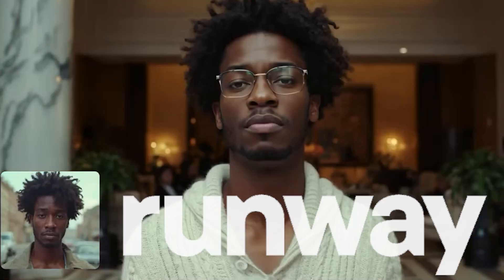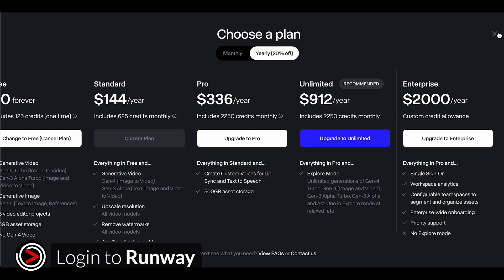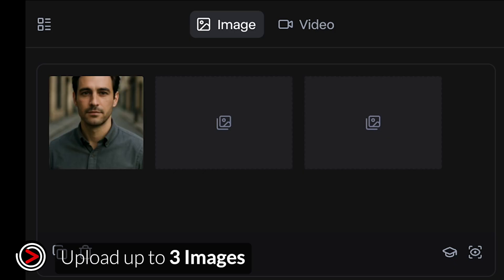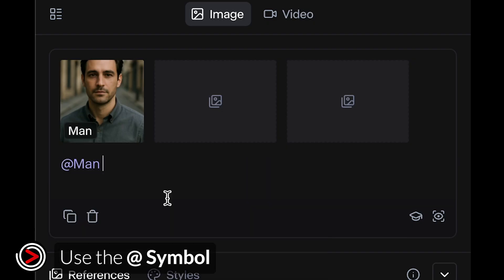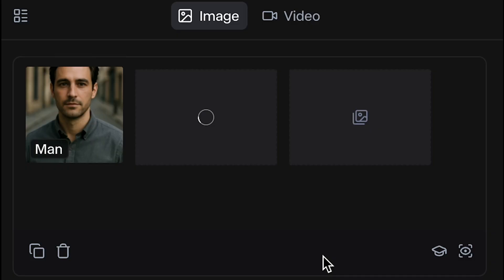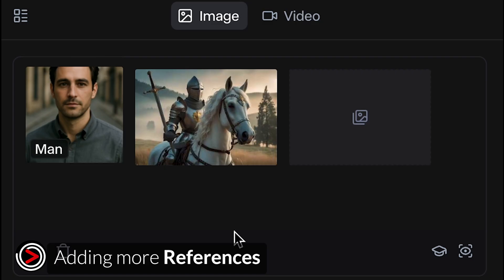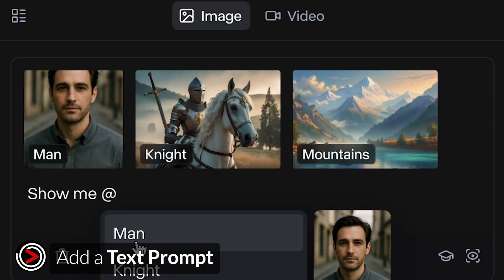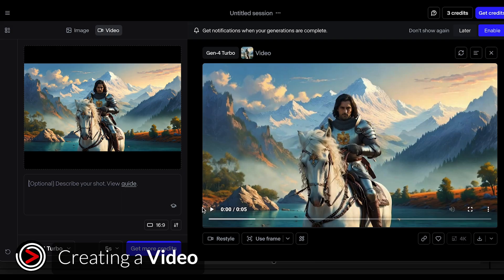How to use Runway's Gen 4 References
Struggling with characters that change every shot or scenes that won’t stay the same?
Runway's "Reference" is a new feature within their Gen-4 AI video generation platform. Essentially, it allows users to upload reference images (like a picture of a specific character or a location) and then use text prompts to generate new images and videos featuring those consistent elements in different scenes, lighting conditions, and camera angles.
In this video, we reveal how to finally keep your AI video creations consistent using Runway ML Gen-4’s powerful References feature!

You'll learn how to:

Upload and use reference images for consistent character design

How to recall images

Combine multiple reference images for maximum control

Prompt effectively while using references

Save and manage your references for future projects

Creating a simple video from your images

Whether you're making short films, music videos, or experimenting with AI art, mastering References in Runway Gen-4 will take your projects from chaotic to cohesive. Don’t miss this essential guide for every AI video creator!

🎥 Watch now and bring consistency to your creative vision!